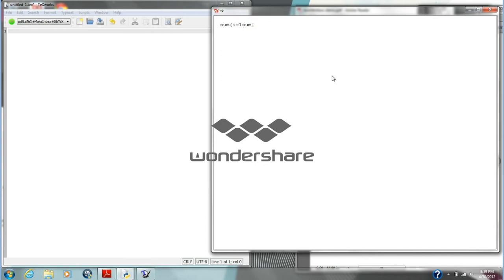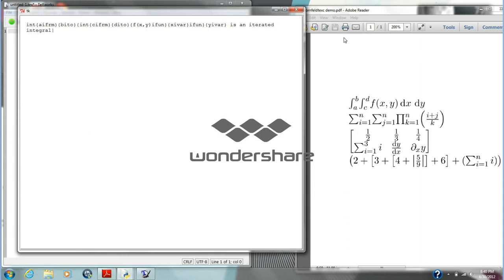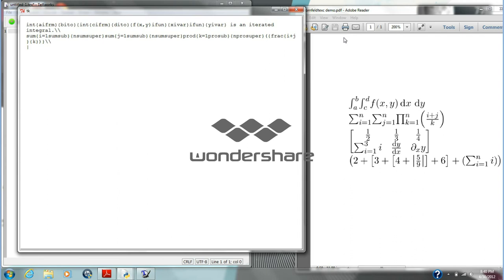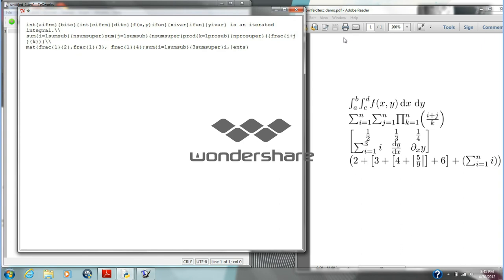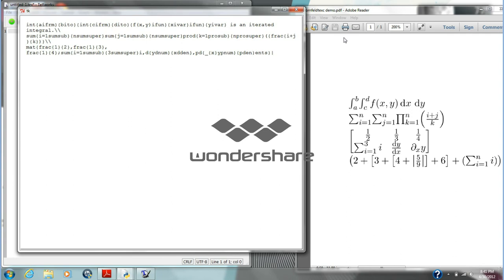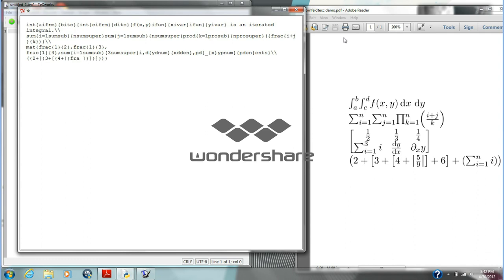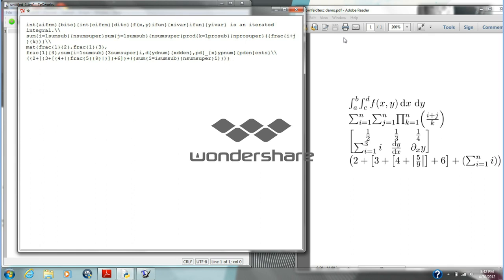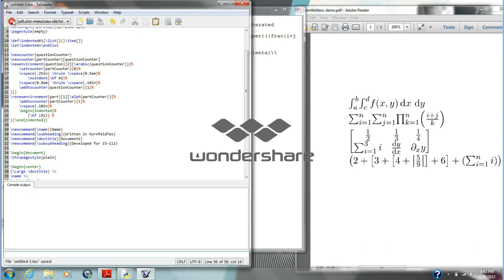15-112 Term Project.mp4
This is my term project for 15-112 (Fundamentals of Programming and Computer Science) at CMU. It is meant to be an alternative to LaTeX with simpler notation, although for now it actually compiles to LaTeX. It was written in Python with Tkinter.